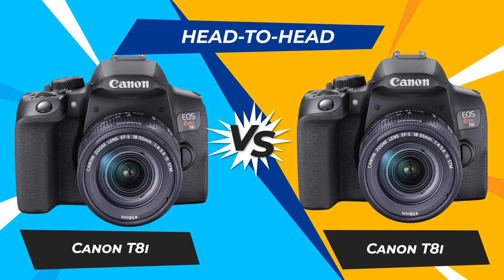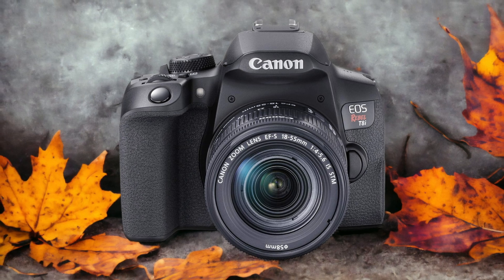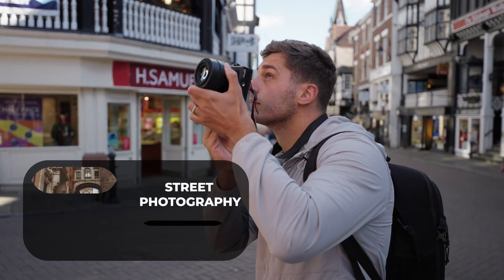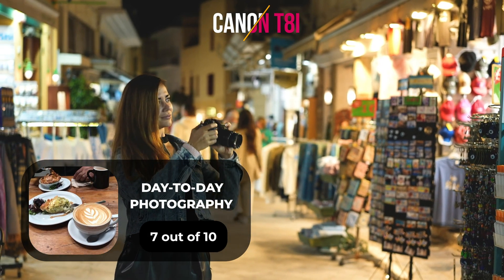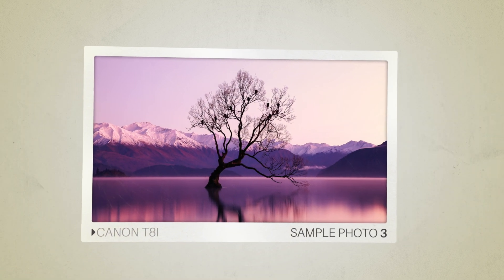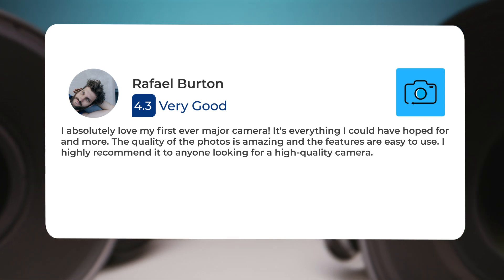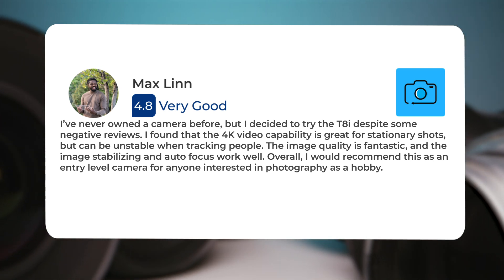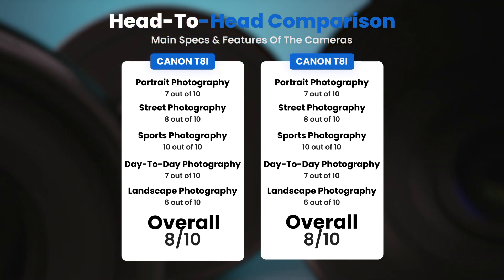Canon T8i vs Canon T8i: Which Camera Is Better? (With Ratings & Sample Footage)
► Links to the latest prices of Canon T8i and Canon T8i:
► Canon T8i
► Canon T8i

 In this video, we did a head-to-head comparison of two popular cameras, the Canon T8i and the Canon T8i. We checked how they perform in street photography, portrait photography, landscape photography, day to day photography and sports photography. We also curated user reviews that already used the cameras from forums and compiled them.